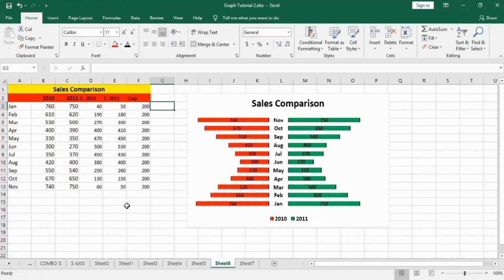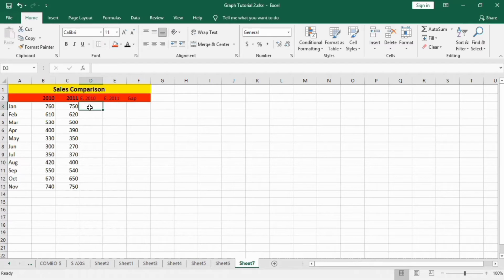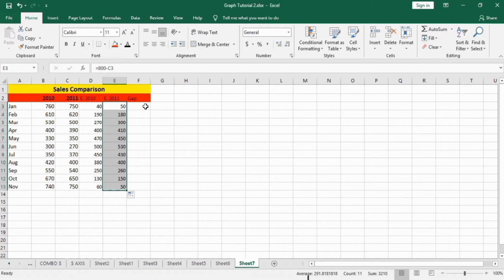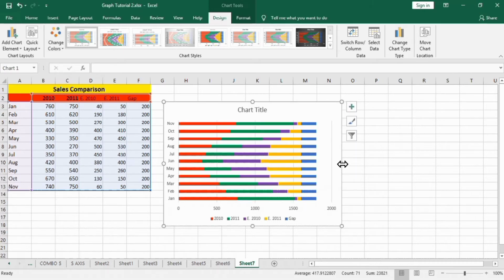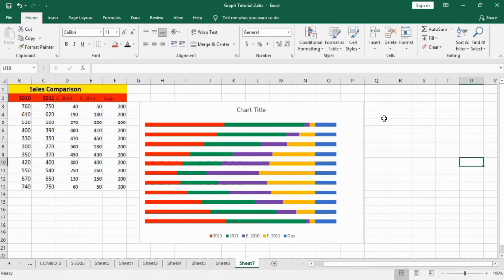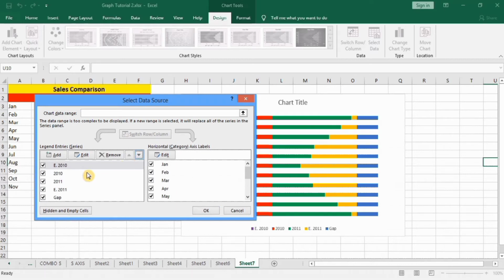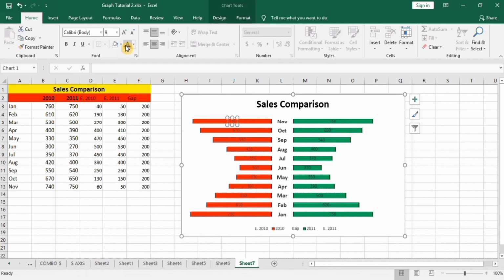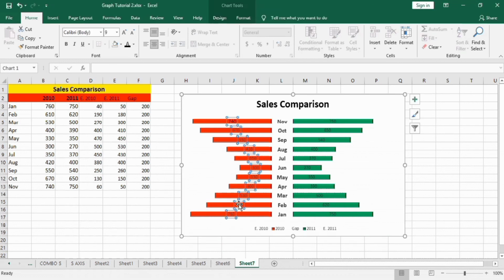How to Create a Tornado (Butterfly) Chart in Microsoft Excel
In this video, you will learn how to create Butterfly Chart in Microsoft Excel